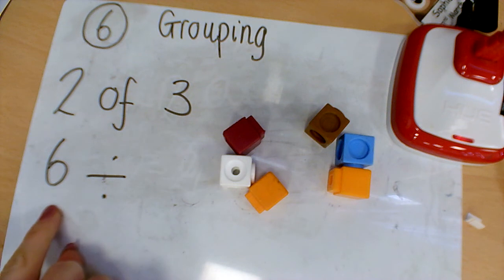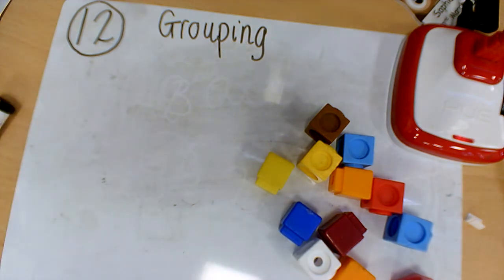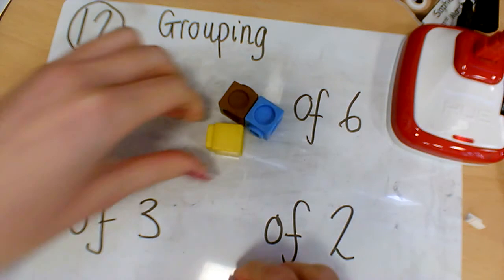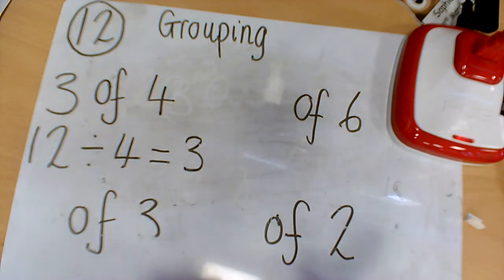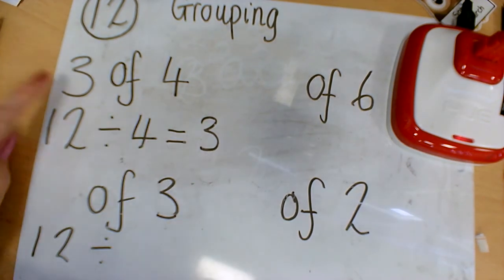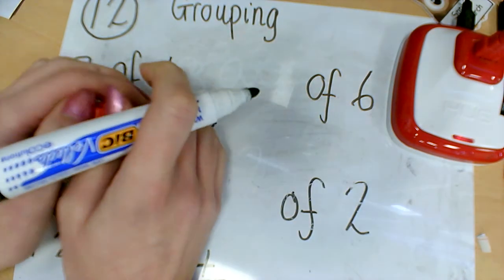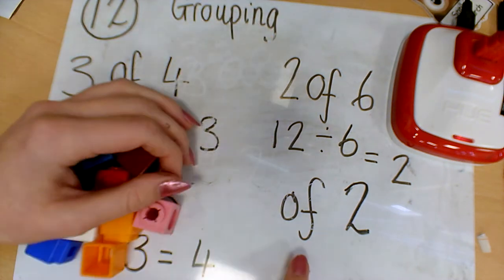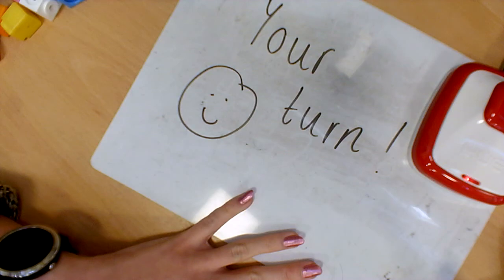Maths - grouping to divide demo